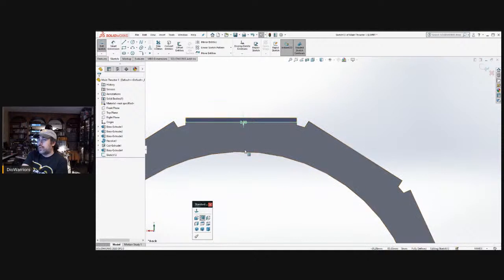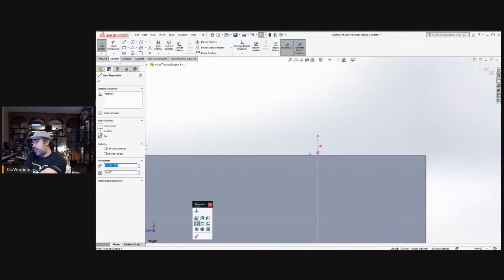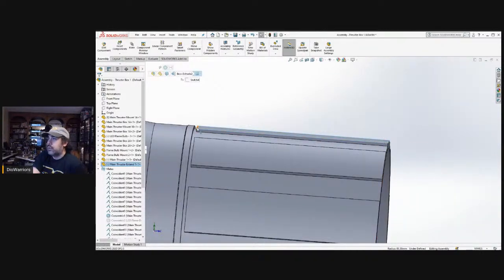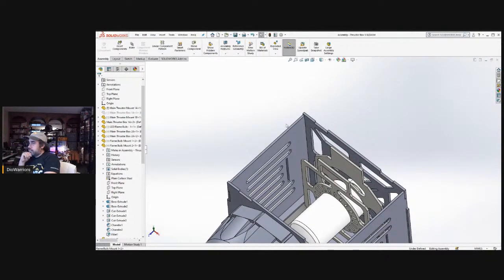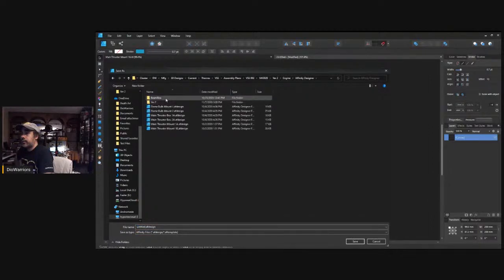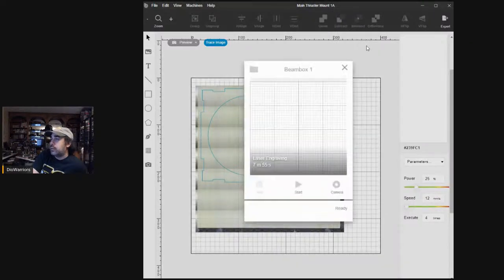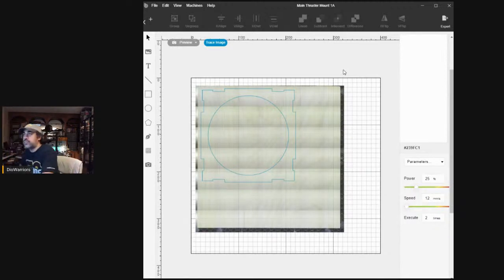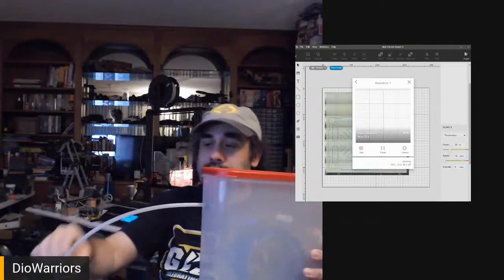VSS 002 - Engine Thruster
Working on the VSS 002 Space Carrier thruster unit in SolidWorks. Also, going from SolidWorks to laser cutting, showing the process how easy it is to take a 3D object and make a laser cut using a BeamBox laser cutter from FLUX.